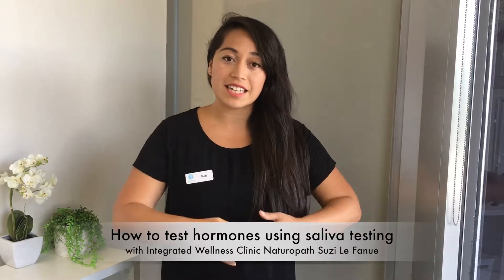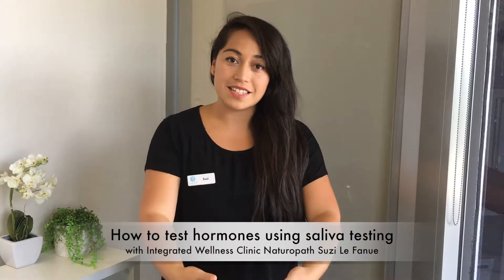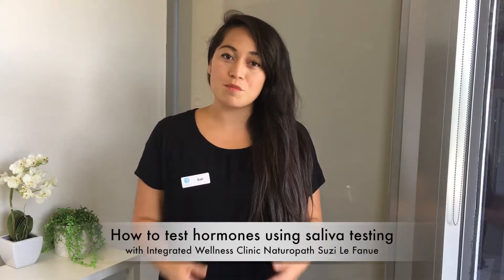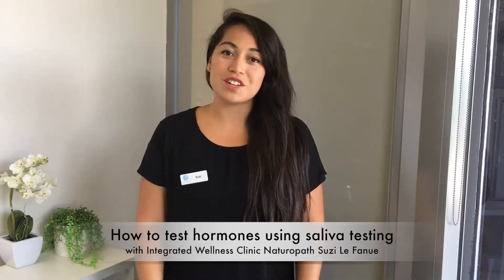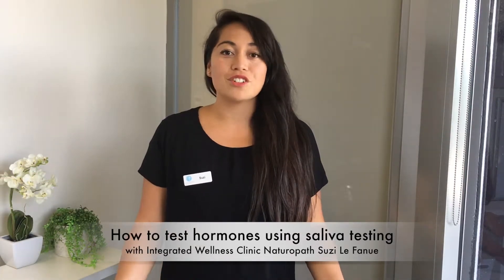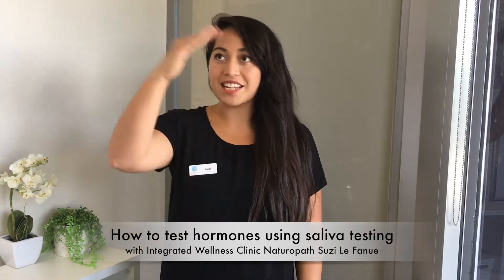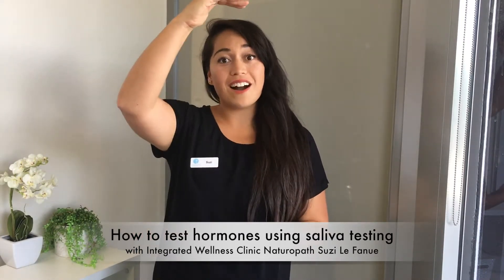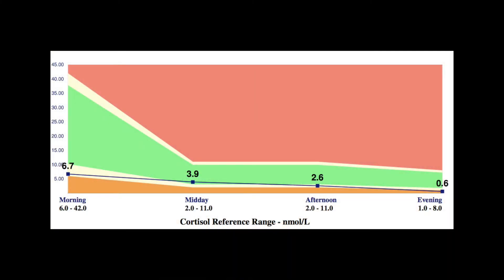Hormone testing What is the best way to test hormones ? Saliva hormone testing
Easy to understand video explaining why saliva hormones testing is our preferred method of hormone testing.

For more information about to balance your hormones naturally or consult with us at our Sunshine Coast Integrated Wellness Clinic with our Naturopaths